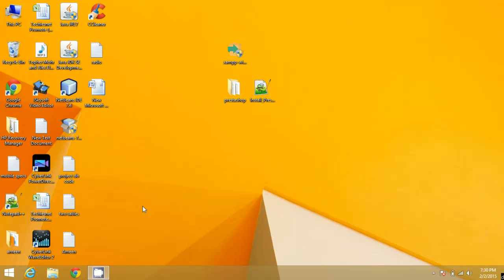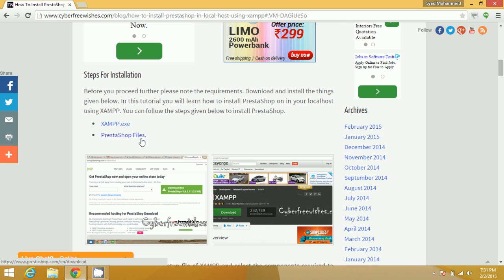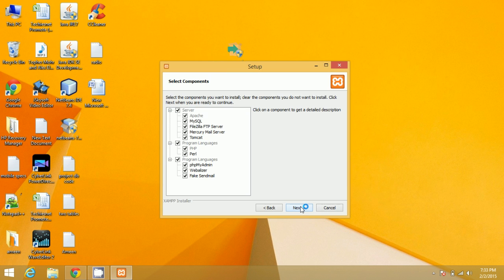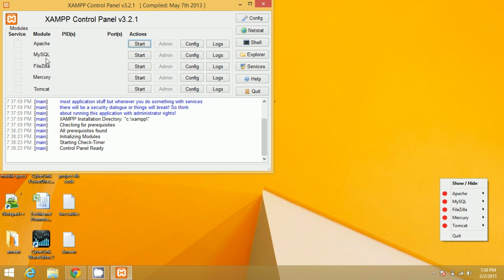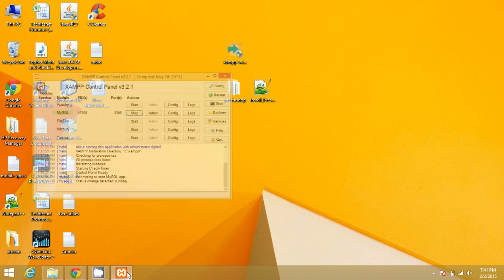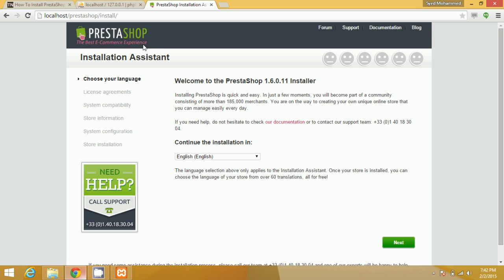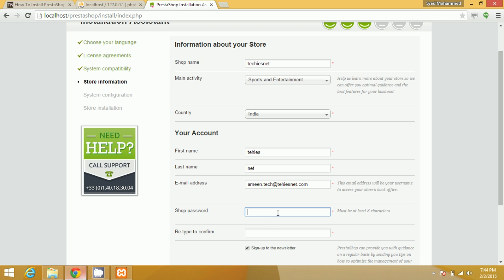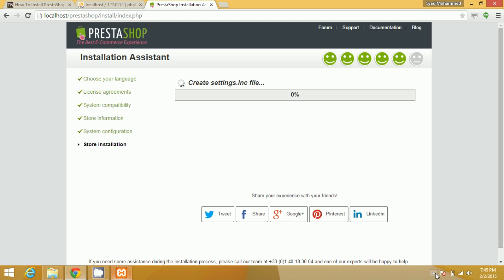How To Install PrestaShop In Local Host Using XAMPP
Well friends, if you are willing to install PrestaShop on your localhost? That may be in order to test before investing money in a server and domain name, or to customize your store locally before you proceed further.